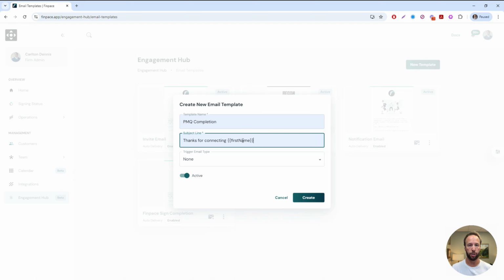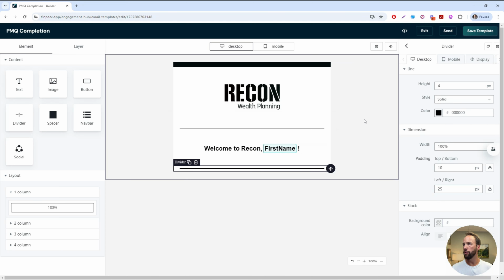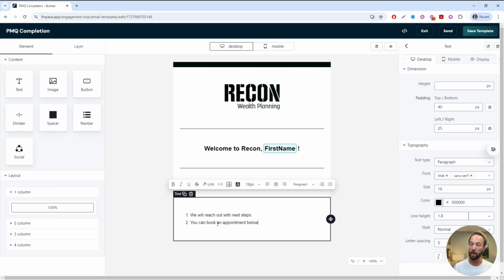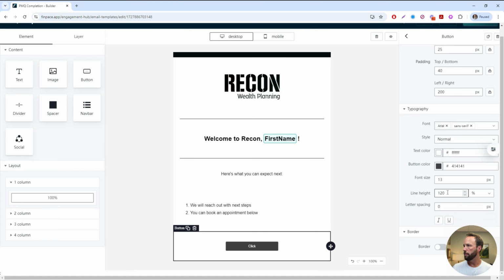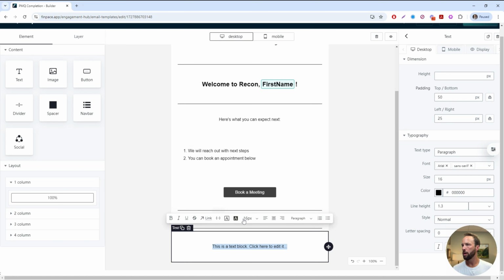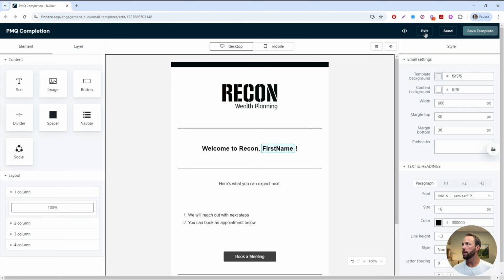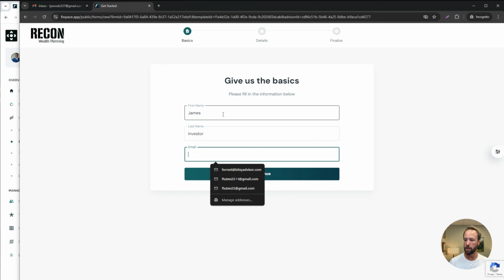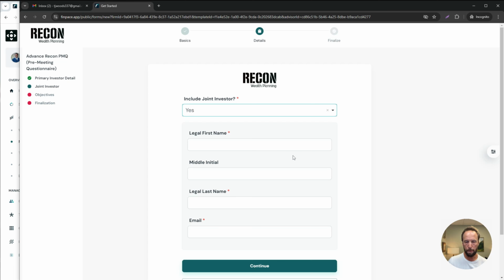Finpace Email Template Builder: Automate Client Communication & Compliance | Finpace Tutorial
Discover the power of Finpace's Email Template Builder, designed to simplify and automate your communication with your team, prospects and clients.

Our email templates can be attached to specific forms, including welcome emails, advisor invites, and booking confirmations, providing a crucial touchpoint in your advisory team's process.

This tool not only reinforces timeliness for important tasks and events but also ensures compliance with seamless execution. Unlike fragmented tech stacks that rely on Mailchimp, Constant Contact, or other third-party tools, Finpace provides an all-in-one solution, consolidating everything under one roof for better efficiency and ease.

Say goodbye to juggling multiple systems and ensure every client interaction is professional, timely, and compliant.